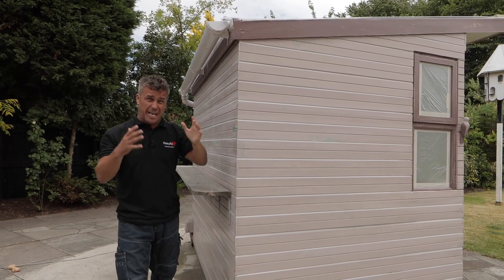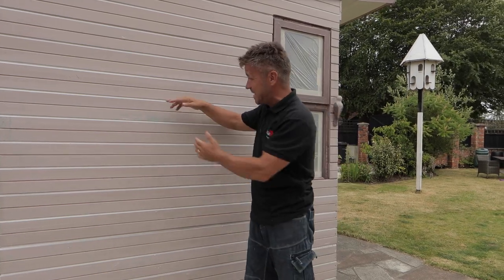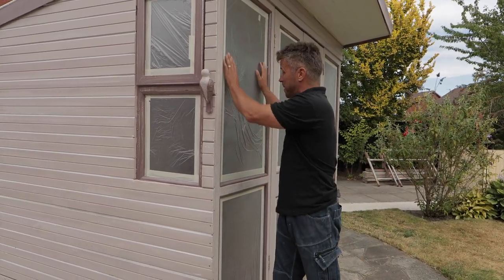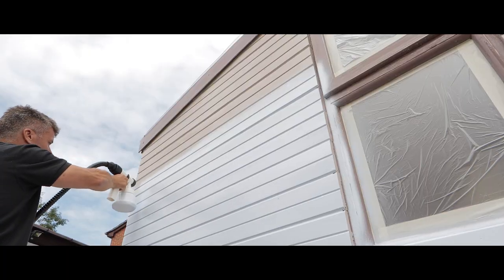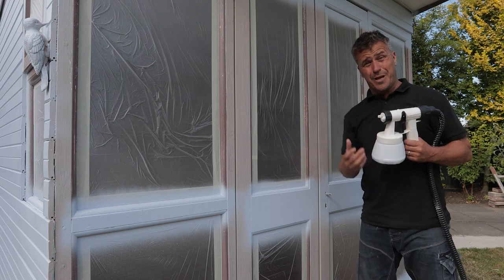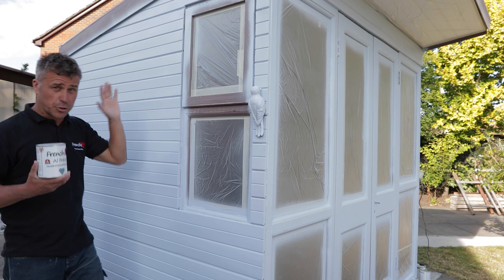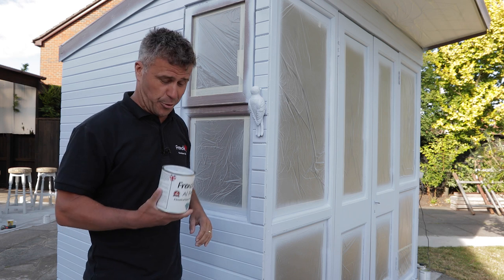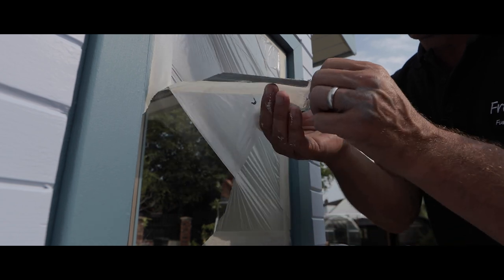How to paint a summer house or shed with Frenchic's Alfresco Range | Frenchic Top Tips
If you are looking to transform an old summerhouse or shed this summer - follow this step by step guide with Craig Phillips using Frenchic Alfresco Paint Range.

The Alfresco Range is weather proof and will give your summer house a new lease of life this summer.

Fence & Decking Sprayer
W600 Paint Sprayer kit
Masking Kit
Premium Masking Kit

Please subscribe to our channel for more 'How to' videos and give this video a thumbs up if it helped you or let us know in the comments anything else you would like to see!